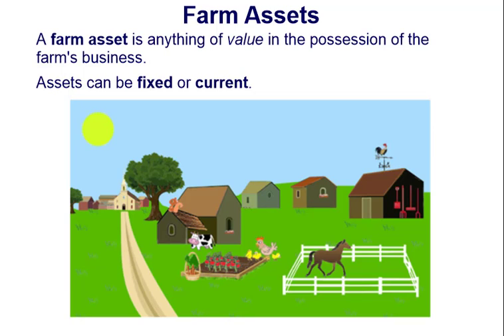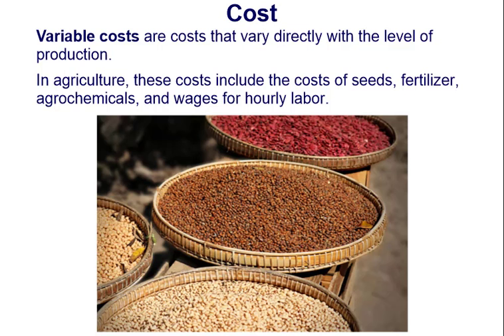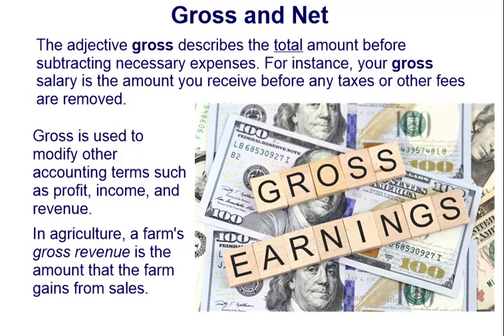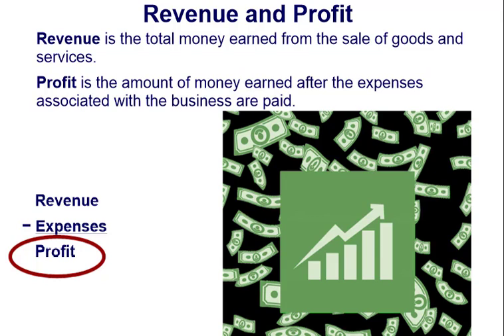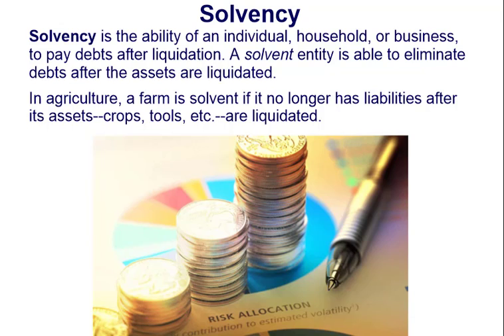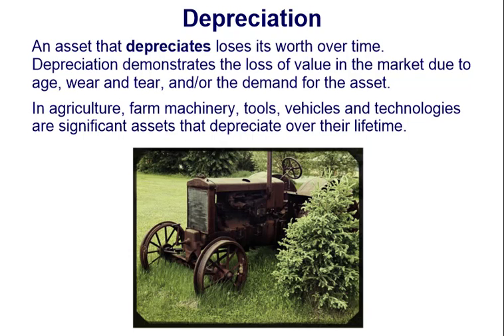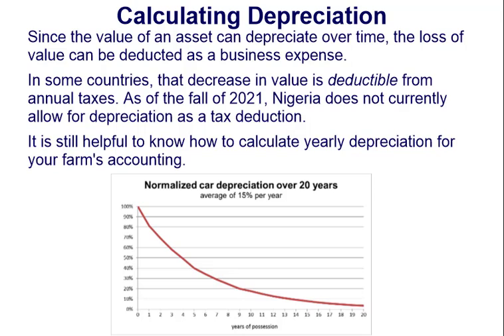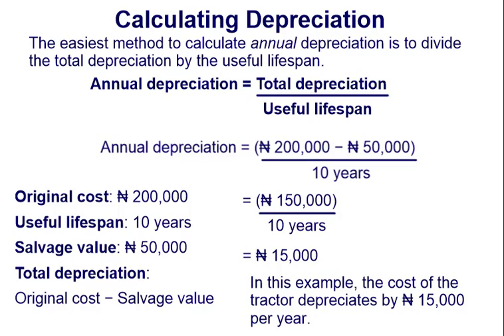Ag Farm Records